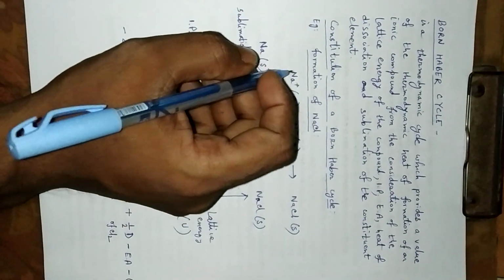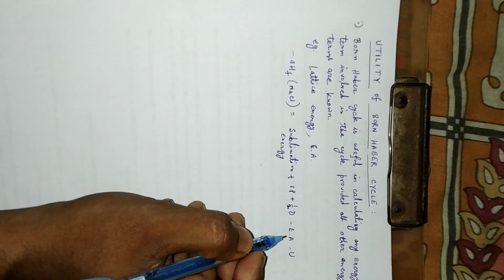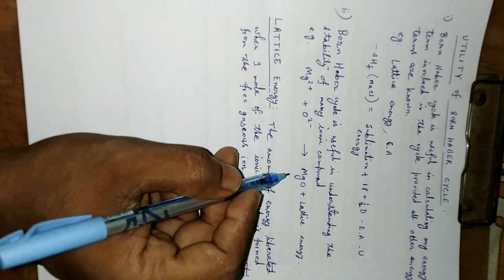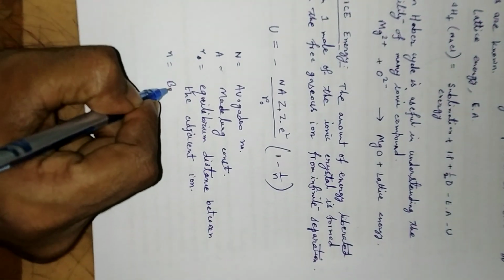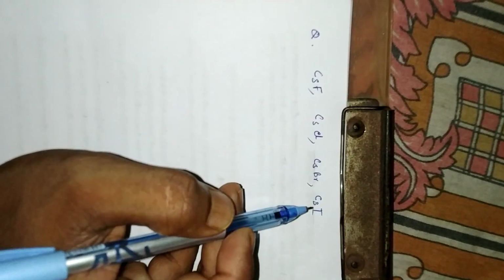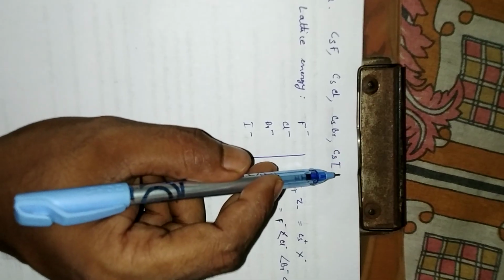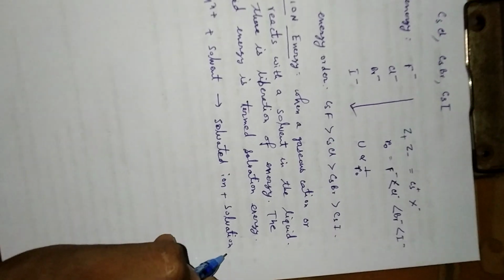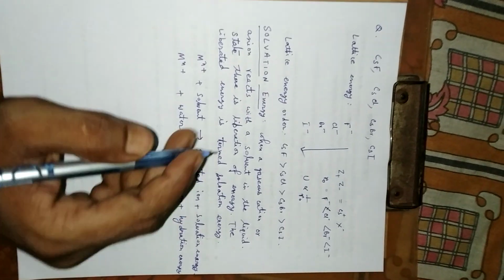Born Haber Cycle | Utility of Born Haber Cycle | Lattice energy | Solvation energy |Hydration Energy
Utility of Born Haber Cycle
Lattice energy
Mathematical expression of lattice energy
Dependence of lattice energy
Order of lattice energy
Solvation energy
Hydration Energy
Welcome to SK Chemistry, your go-to destination for mastering CHEMISTRY in a simple, clear, and concept-based way.
GATE, Csir Ugc Net JRF qualified sir.